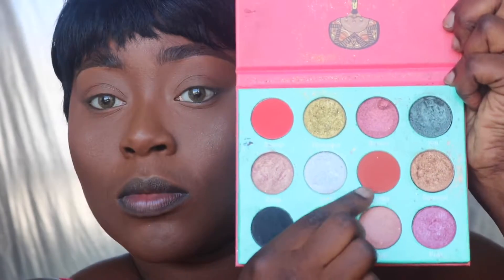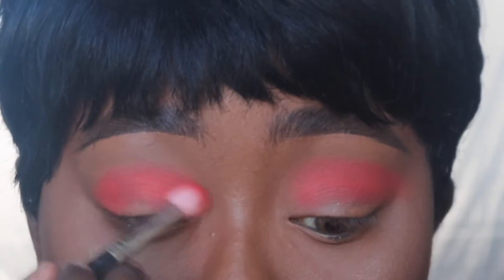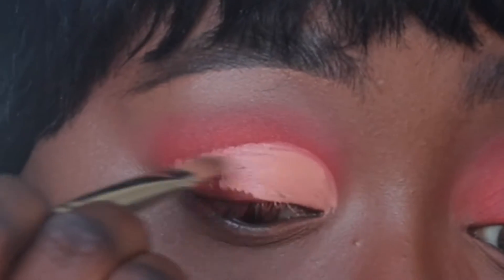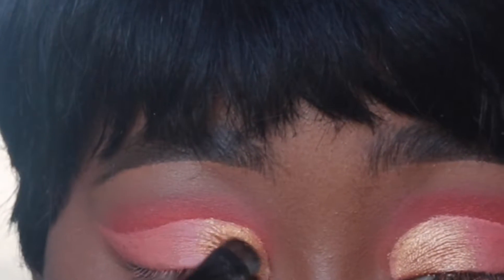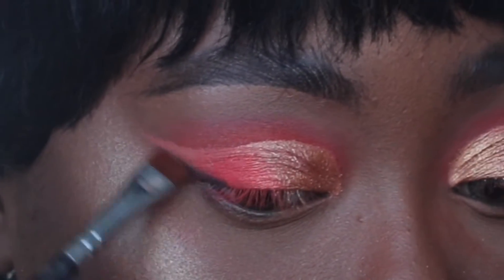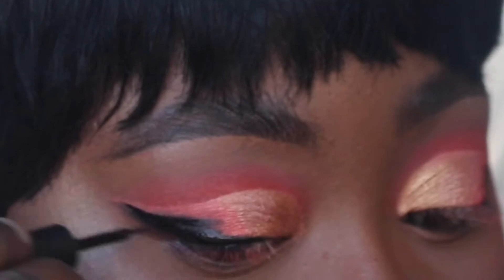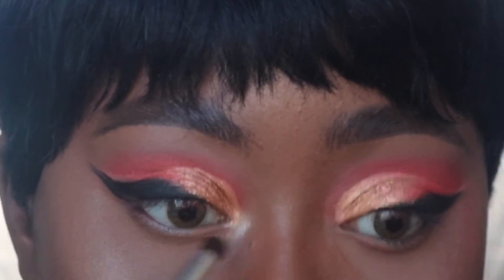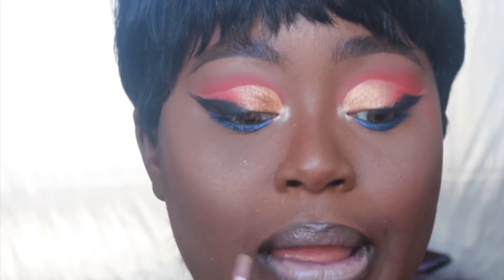HOW TO: BOLD CUT CREASE w/ POP OF BLUE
Hey guys !! Happy Sunday and welcome back to Prinnysw0rld!!! Today I’m serving you pixie , bold , real ness !! Let me know how y’all are feeling this cut on me in the comments !! Bless !!